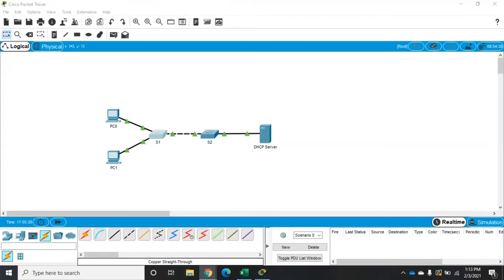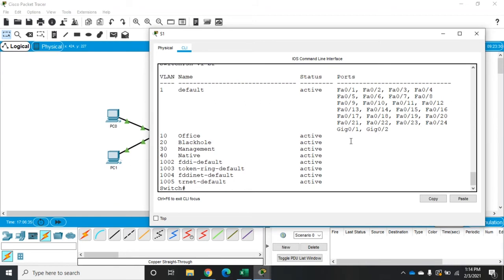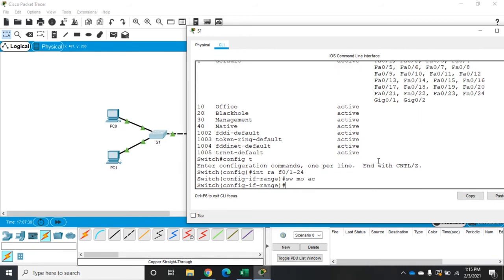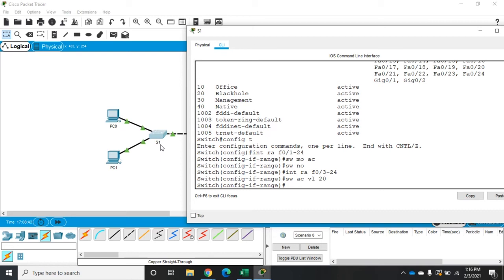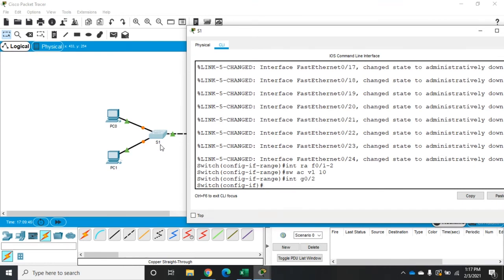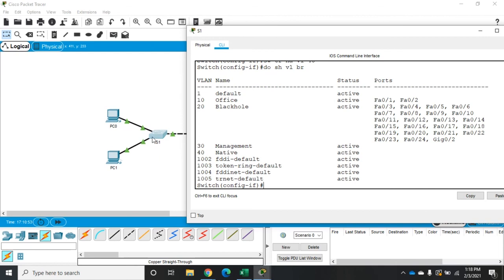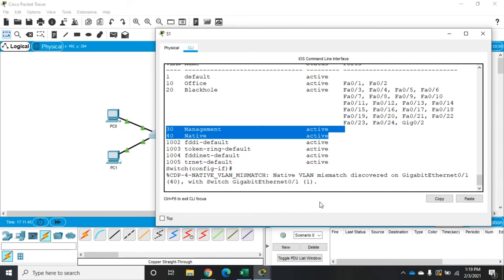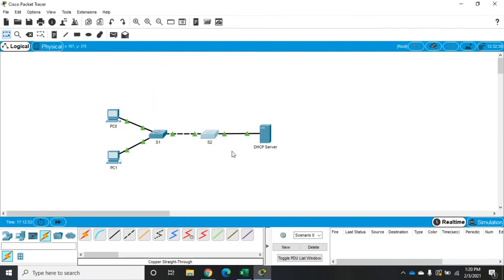Protecting against VLAN hopping attacks using a Cisco switch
This video covers how to configure access and trunk ports and to disable DTP to protect against VLAN hopping attacks.